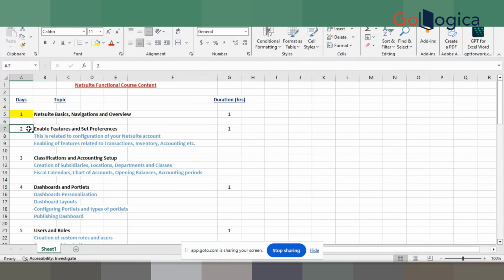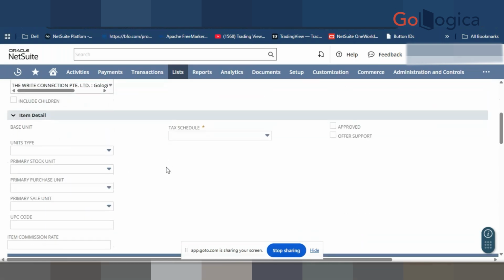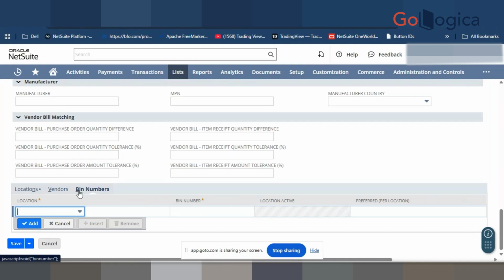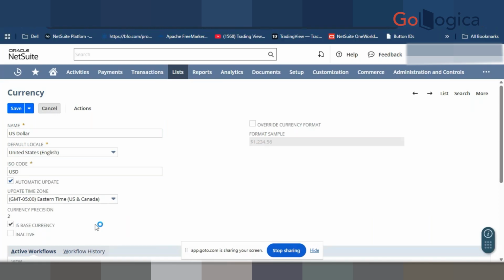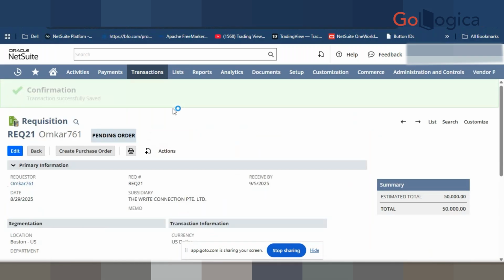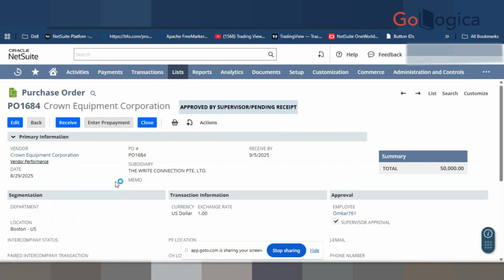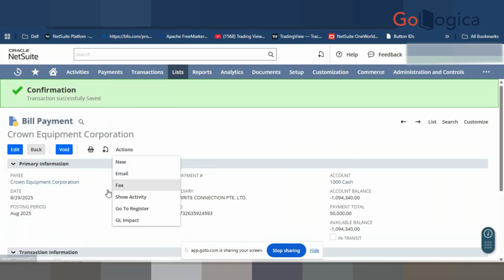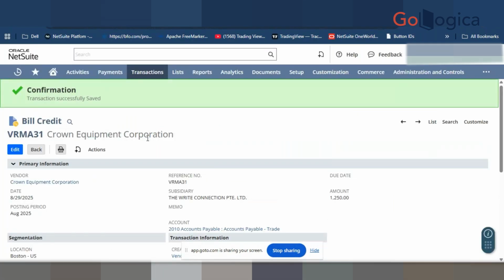How to define Item types in NetSuite ERP | GoLogica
Are you looking to master Item Types in NetSuite ERP?

In this detailed tutorial, GoLogica experts walk you through how to define, configure, and manage different item types effectively to streamline your business processes.

✅ In this NetSuite ERP tutorial, you’ll learn:
🔹 What are Item Types in NetSuite ERP
🔹 How to define different Item Categories (Inventory, Non-Inventory, Service, Assembly, etc.)
🔹 Step-by-step guide to creating and configuring item records
🔹 Best practices for managing pricing, inventory control, and reporting

👉 "Item Types are the backbone of accurate reporting, inventory control, and ERP efficiency — here’s how to get them right."

By the end of this video, you’ll have a clear understanding of how NetSuite Item Types work and how they can help you improve inventory management, sales tracking, and business reporting.

👉 Whether you are a NetSuite beginner or an ERP professional, this session will enhance your skills and make you confident in handling item records in NetSuite.

“Perfect for professionals looking to upskill or reskill in ERP solutions.”

If you found this tutorial helpful, like 👍, share 📤, and comment 💬 your questions below!